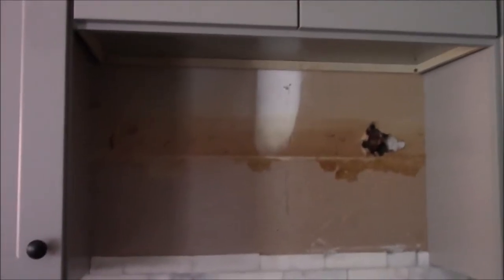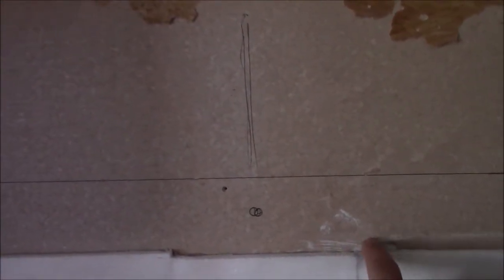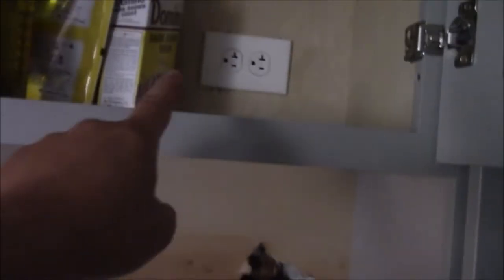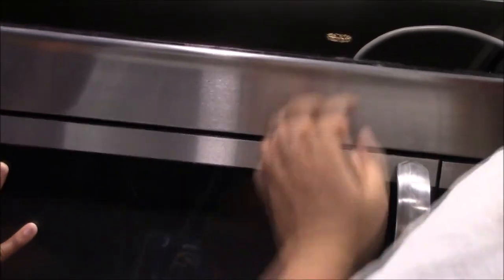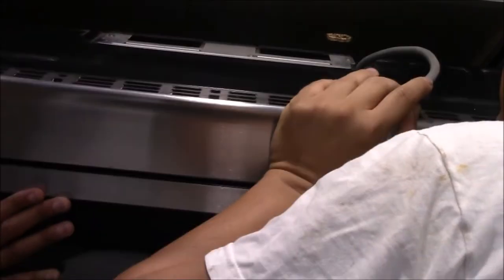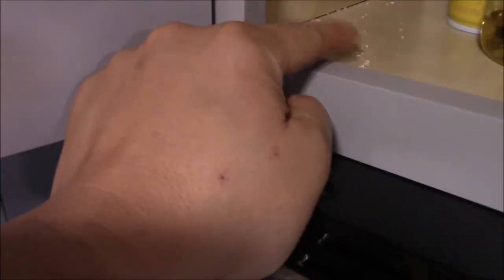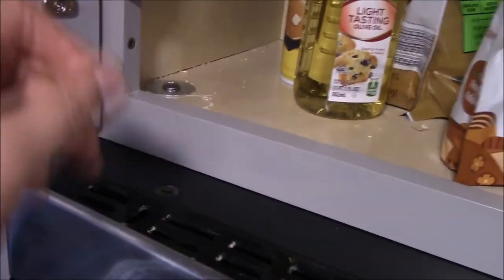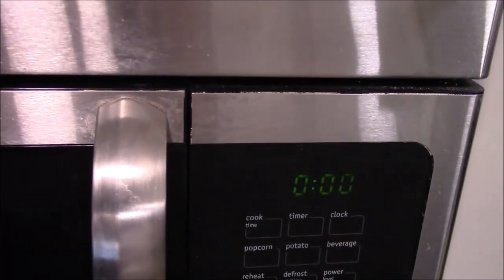Install over range microwave without template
When I was asked to install an over the range microwave, I thought it was a new unit.  But, instead it turned out this unit was removed during a new cabinet install.  The were some challenges as the original template was no longer available for use as well as the top support screws were missing.  The lower bracket was measure and mounted and the top two support holes and power plug holes were drilled, measuring twice and drilling once.  We were able to find large washer and screws at the local ACE hardware.  It would have been nice to have longer screws, but these were the longest matching machine screws available at the time.  After a couple attempts it was secured and seems to fit and work great.